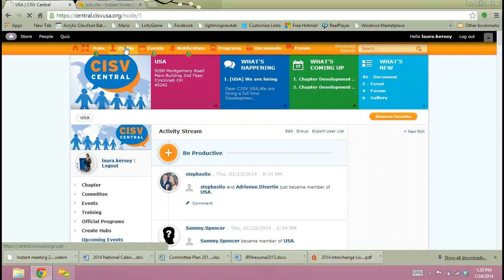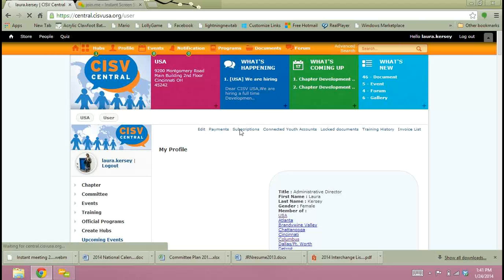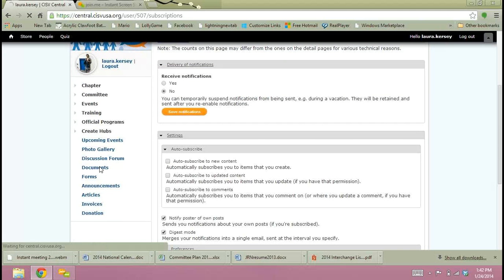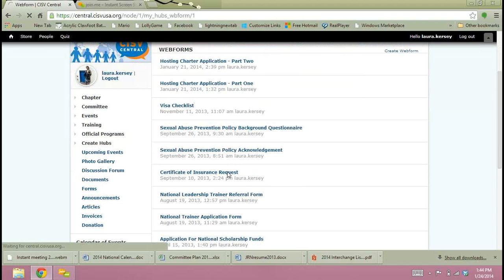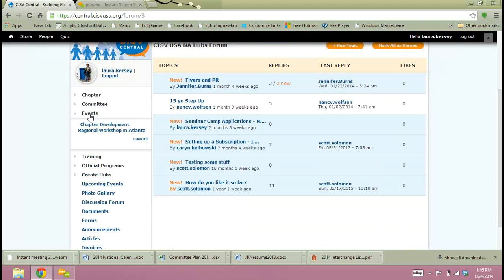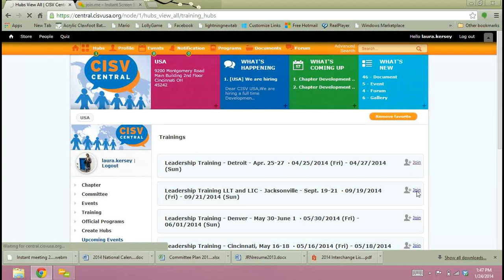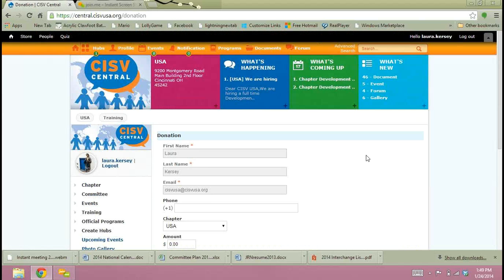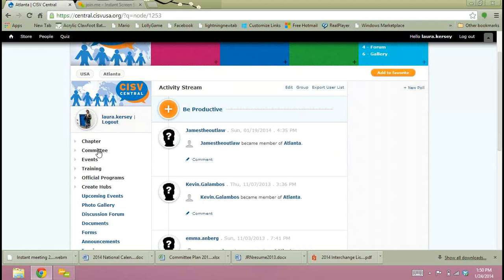CISV Central - Overview of Contents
See the different ways you can use CISV Central.  As a message board in forums, find documents, fill out forms, post pictures.